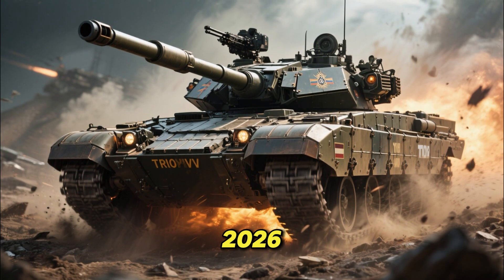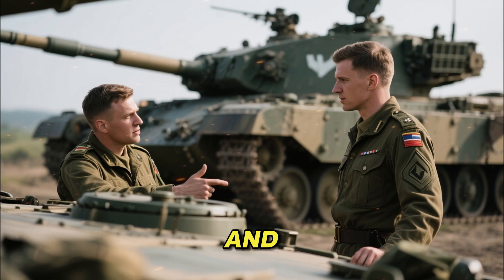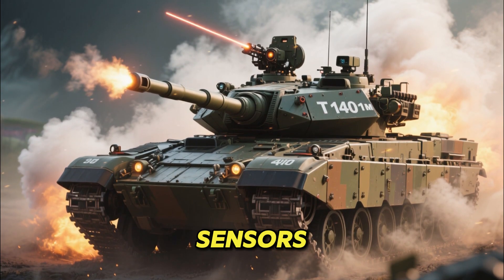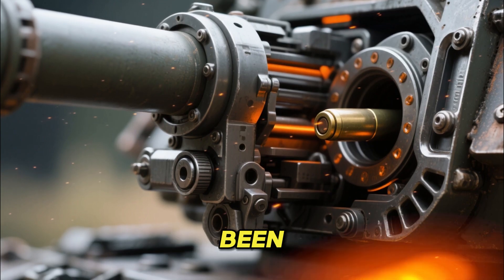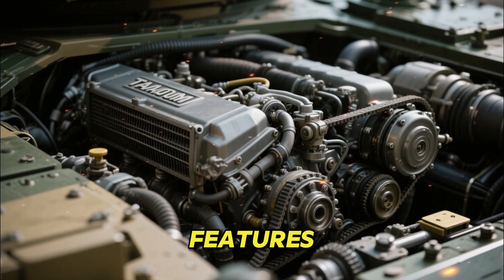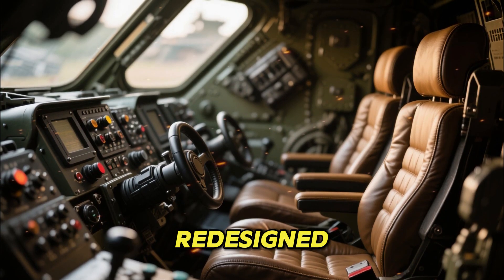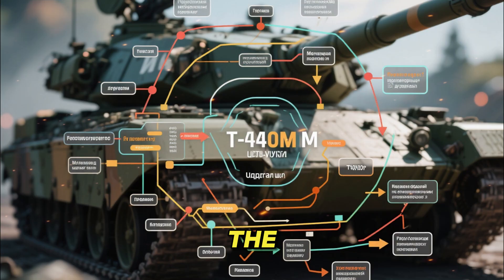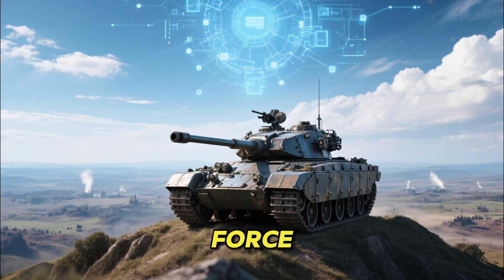2026 T-90M Proryv Upgrade: Russia’s New Super Tank That Changed Everything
Description
The 2026 T-90M Proryv brings Russia’s most battle-proven tank to a whole new level. With upgraded Relikt ERA armor, enhanced optics, a strengthened 125mm gun system, improved sensors, and advanced digital networking, the latest T-90M is designed to dominate the modern battlefield. In this video, we break down all the major 2026 upgrades, including protection improvements, firepower boosts, mobility refinements, and new combat features developed from real war experience. Discover why the T-90M remains Russia’s most reliable and dangerous main battle tank. Watch the full analysis now!